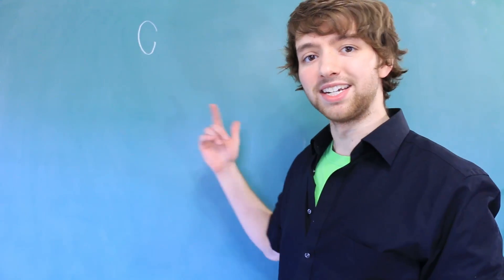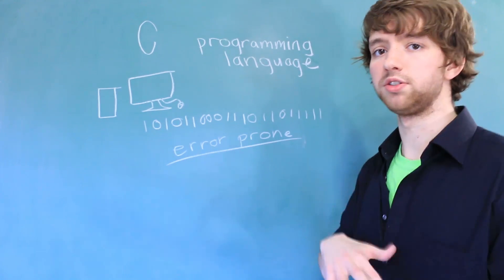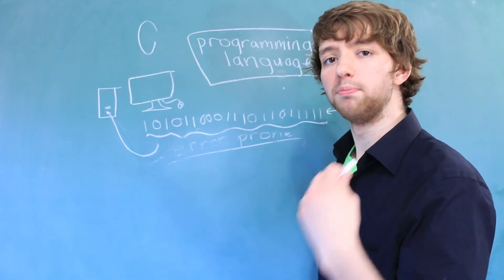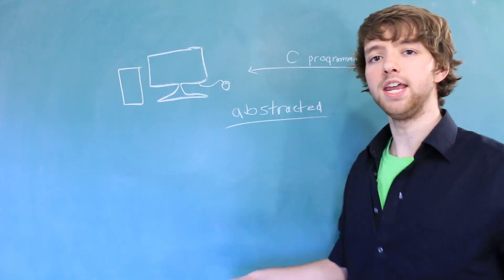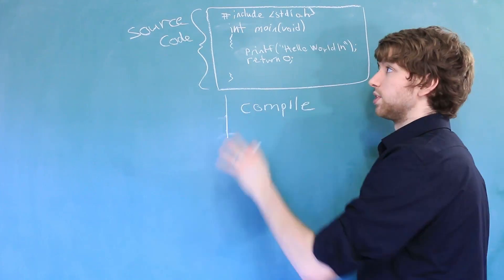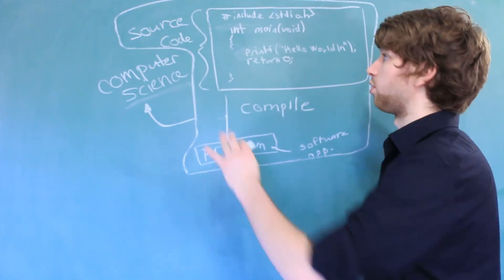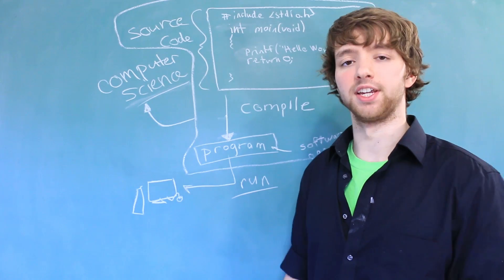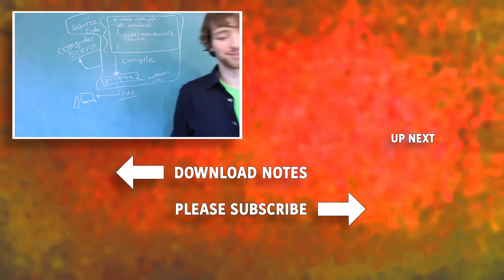C Programming Tutorial 1 - Intro to C